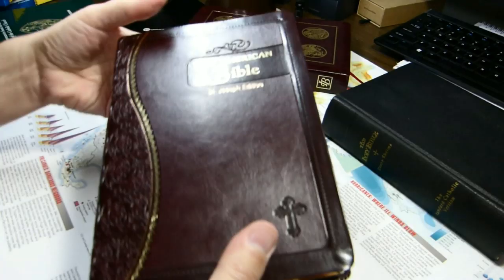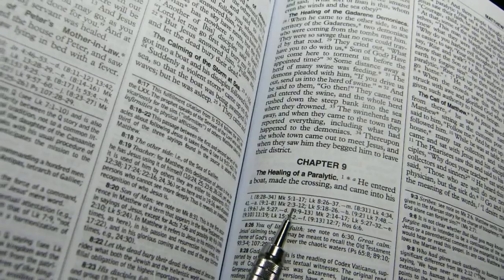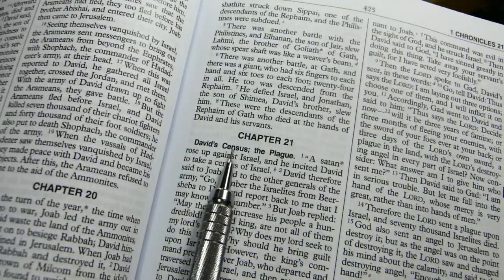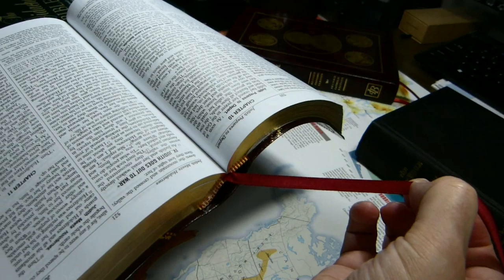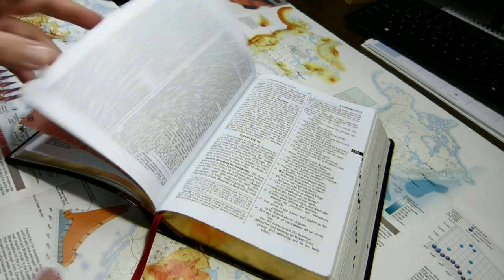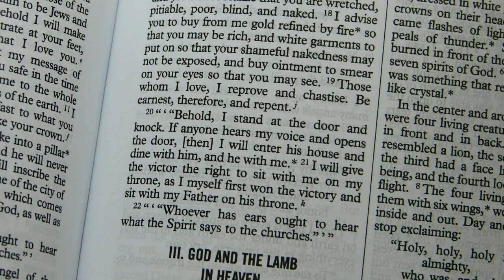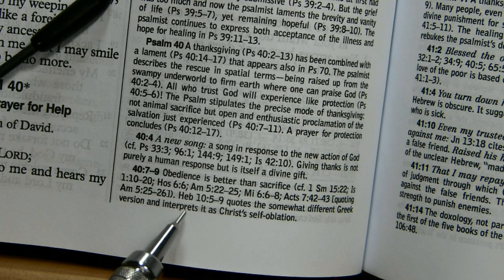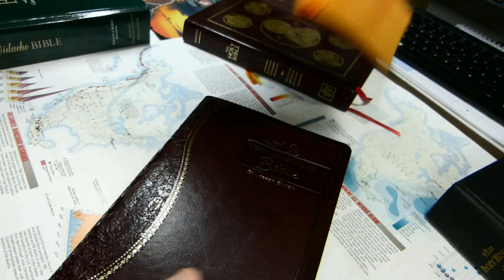The NABRE, St Joseph Edition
A review of the St. Joseph Edition of the New American Bible Revised Edition (NABRE), published by Catholic Book Publishing Corporation. The ISBN is 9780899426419. This volume is covered in Dura-Lux imitation leather, and the binding is sewn. Text is formatted in two columns, organized into paragraphs. The print is dark with little fading, the font is 9 pts in height, and, although the text is not line-matched, the paper is sufficiently opaque so that show-through is not an issue.

The translation itself is neither especially literal nor free. The Old Testament sometimes translates the Septuagint or the Dead Sea Scrolls rather than the Masoretic Hebrew. The New Testament relies heavily on an earlier edition of the Nestle-Aland Greek text. I include two charts early in the video that show the NABRE’s relatively high rate of agreement with the Nestle-Aland 28th edition, and its somewhat lower rates of agreement with the Robinson-Pierpont and Westcott & Hort texts.

Detailed Contents
00:00 Details (dimensions, margins, layout, font …) four charts
00:15 The NABRE New Testament and Greek New Testaments – percent agreement – two slides [for an explanation, see my video “A Four-Dimensional Perspective on Bible Translations”]
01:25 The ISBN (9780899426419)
01:40 Dimensions compared to other Bibles
02:29 Page layout
03:20 The font in the text
04:12 The text is not line matched
04:58 The footnotes
06:07 Paper qualities (it is a bit blue)
07:15 Print non-uniformity / fading
07:45 Book introductions
09:06 Books of the Bible do not always start on a separate page
09:35 The words of Christ are in black ink
09:59 Lists of collaborators
10:23 The Bible dictionary
10:39 The readings for Sunday (through 2040)
11:20 The numerous inserts on heavy paper (including the glossy maps)
14:03 Paste-down construction, paper liner, burgundy and gold head and tail bands, red ribbon
15:20 The imprimatur and nihil obstat
15:58 The table of contents
16:42 An essay on the Holy Land, with black-and-white photographs
17:21 Preface to the NABRE Old Testament
18:21 A close-up look at the text, and the font compared to that in a Douay-Rheims Bible, an RSV2CE from Ignatius Press, and the Didache Bible
19:50 The Bible is sewn and it lies open
20:25 Overcast stitching and the five lines of thread in the gutter
21:04 A few of the black-and-white illustrations
21:49 How literal is this translation? My translation continuum chart and three instances where the NABRE New Testament is not quite literal
23:00 Psalm 1 in the NABRE, compared to Psalm 1 in the older NAB
24:14 Psalm 14 in the NABRE, compared to Psalm 14 in the older NAB
24:35 Revelation 3.20 does not show a bias against grammatically masculine pronouns
25:14 What do brackets mean in the NABRE New Testament? They mean the enclosed words are likely genuine, but there is some doubt about them
26:08 Revelation 3.20 in the 2011 NIV, to show how gender neutral translations deal with the text
26:35 The NABRE follows the Septuagint in Genesis 1.9
27:39 The NABRE follows the Septuagint in Genesis 4.8
28:25 The NABRE is influenced by the Septuagint and Dead Sea Scrolls in Deuteronomy 32.8
29:16 The NABRE in follows the Septuagint in Psalm 145.7
29:43 The NABRE does not follow the Septuagint in Isaiah 7.14, a prophecy of the Messiah’s birth
30:28 The NABRE does not follow the Septuagint in Psalm 40.7, a prophecy of “Christ’s self-oblation”
31:10 The NABRE’s footnotes at Isaiah 60.1 contrasted with a footnote from the Didache Bible
32:20 The NABRE’s footnotes at Isaiah 61.1-3 make no mention of the Messianic fulfillment of the passage, as explained in Luke 4.18-19
33:34 The NABRE’s footnote on Matthew 16:21 denies that Christ predicted his passion
34:14 The NABRE’s footnote on Luke 1.46 and following denies that Mary spoke the Magnificat
35:13 A closer look at the Dura-Lux cover
36:20 Summary (pros and cons)